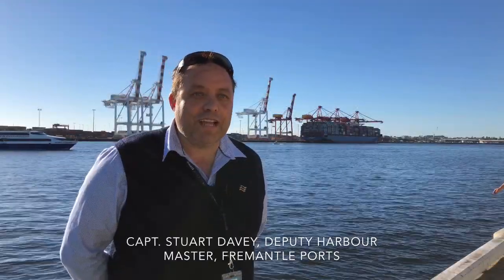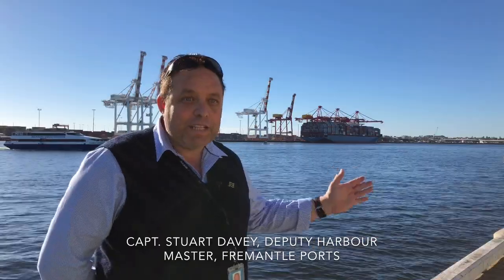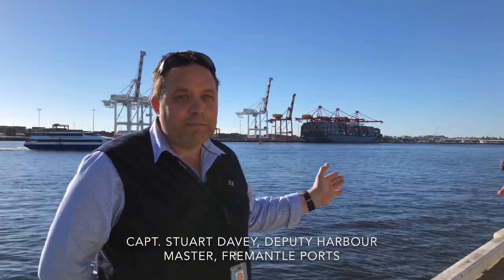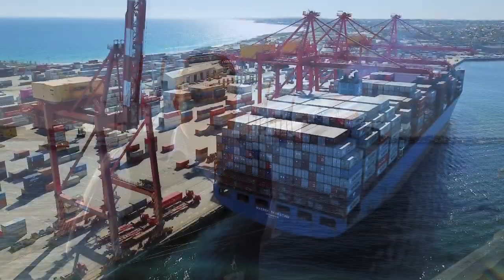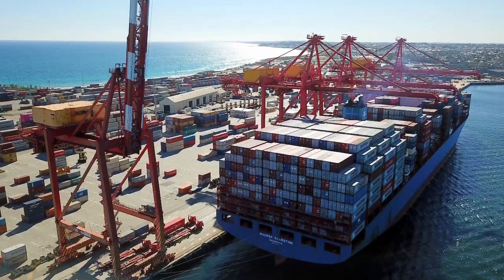Handling Bigger Ships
Can Fremantle Port handle bigger ships? Yes, we can! Deputy Harbour Master Captain Stuart Davey explains how big container ships are accommodated in the Inner Harbour.